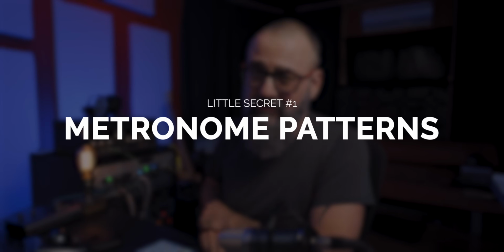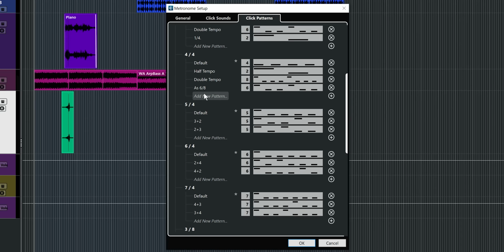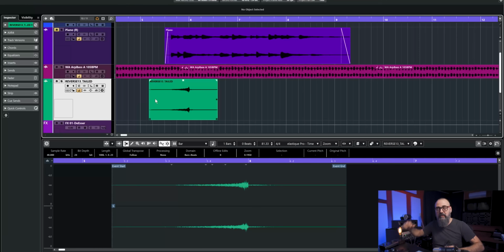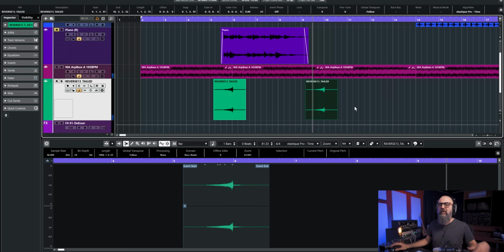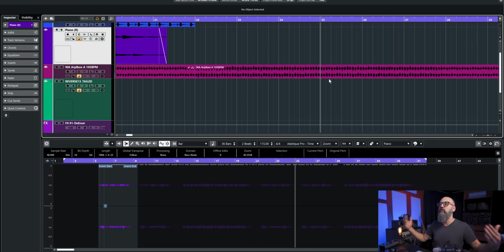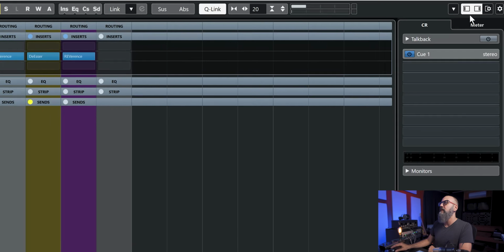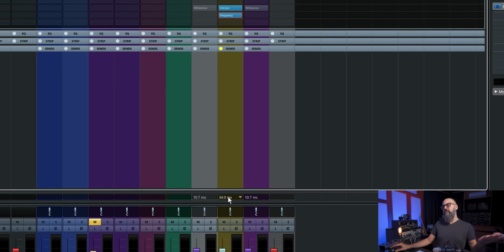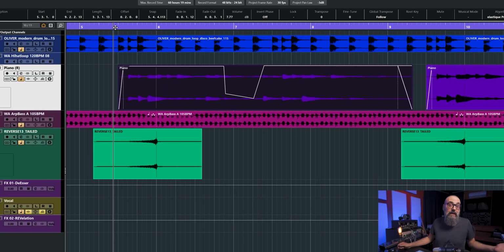5 CUBASE Little Secrets 🤫 You need to know these…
This video highlights a few of my favorite “little Cubase secrets”.
These are small features and tips that can have a big impact on your recording and mixing process. Anything you can do to make a task quicker and easier is going to help you be more productive in the studio, so you can spend more time making music!

POP FILTER
STUDIO MONITORS: